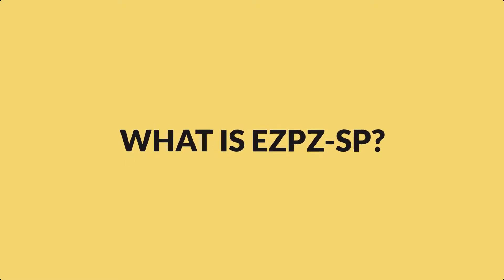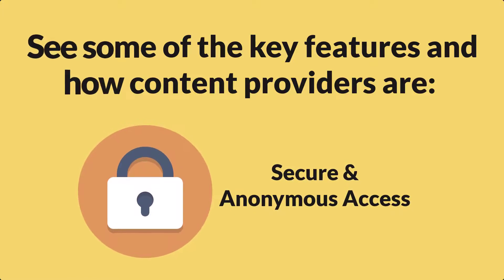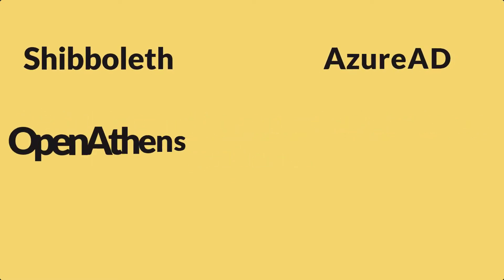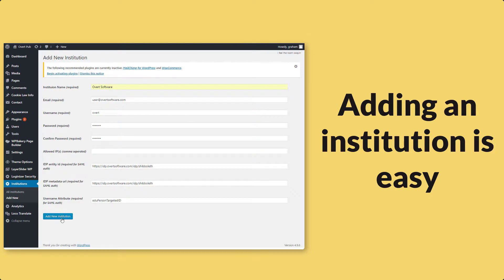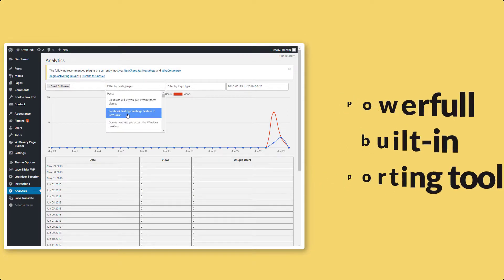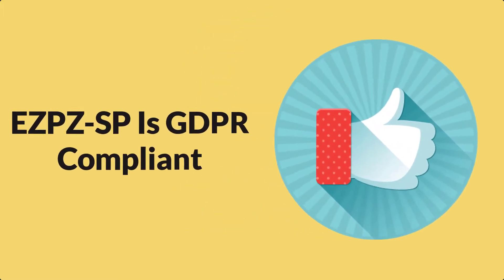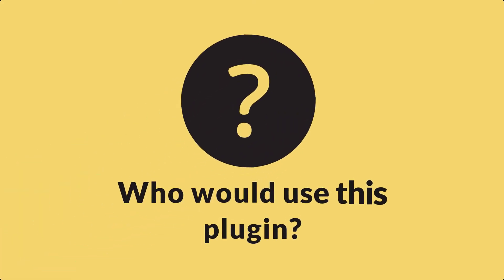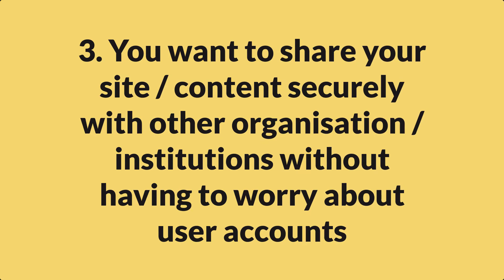Service Provider SAML Shibboleth OpenAthens Wordpress Plugin & IP Based Access - EZPZ SP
In this video we look at the Service Provider SAML / Shibboleth / Open Athens Wordpress plugin. This plugin allows you to easily connect to various education organisations around the world using Access Management.

to find out more.

0:00 - Introduction
0:30 - Installation
1:15 - IP based access
1:25 - Adding new institution information
1:39 - Protecting content
1:52 - Reporting
2:21 - GDPR
2:24 - Granular access control panel
3:00 - Who would choose this plugin?
3:35 - Get started for free